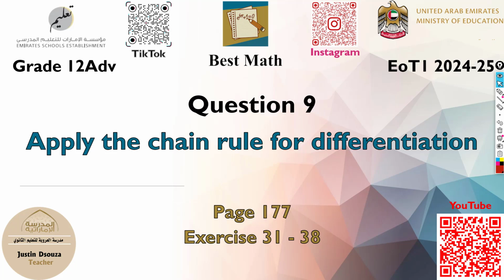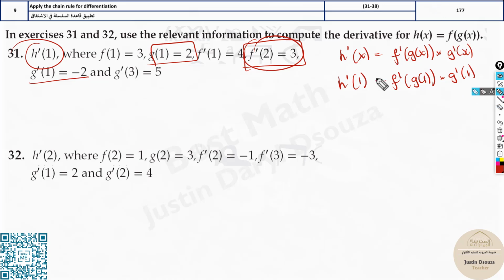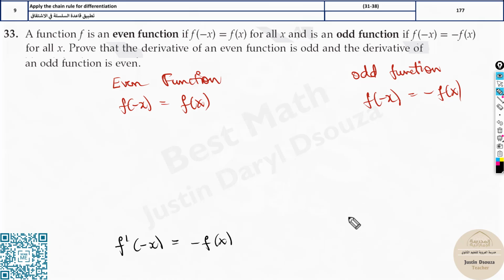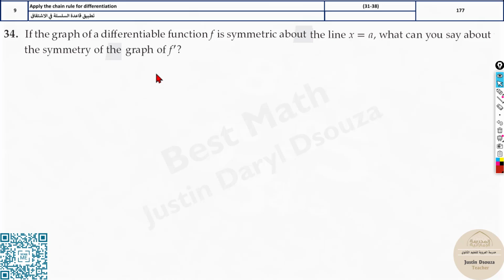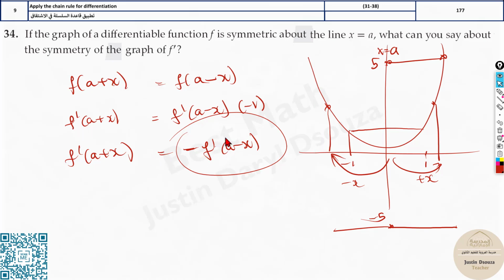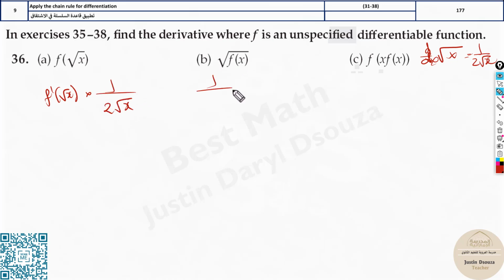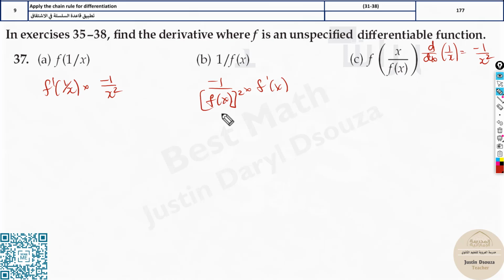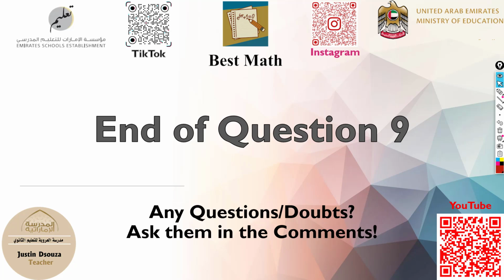Chain rule for differentiation | Q9 P1 | 12A | EoT1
G12A Question 9 Apply the chain rule for differentiation.